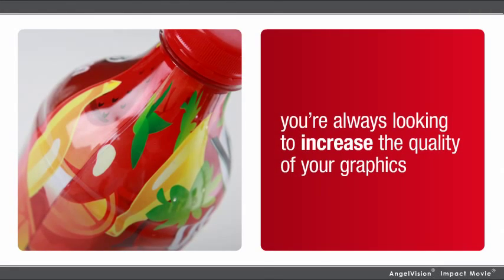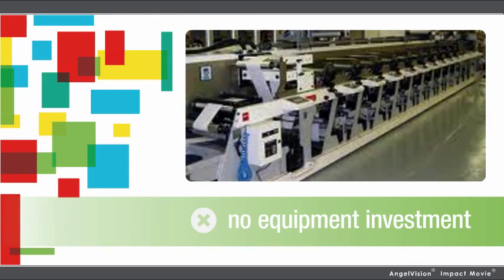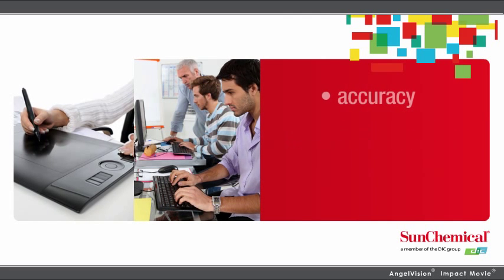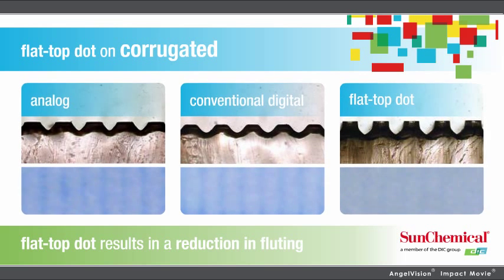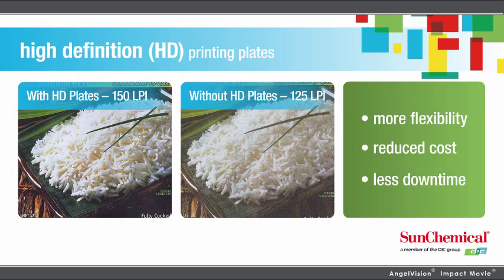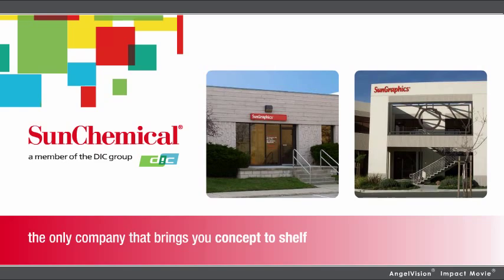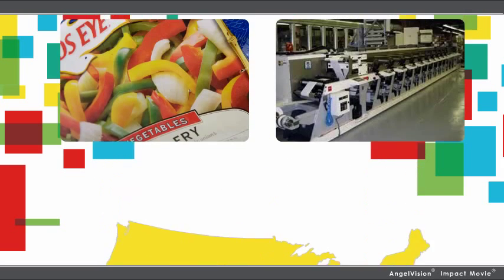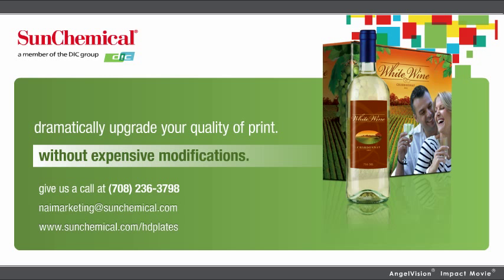Sun Chemical HD Plates.mp4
Packaging needs to grab consumers' attention — to jump off the shelf.

With HD plates, the benefits are clear: a better quality of prints to make graphics pop. Sun Chemical brings you from concept to shelf with pre-press, color management, plates and ink — all from one single source. We also provide the technical resources and support you can't get anywhere else.